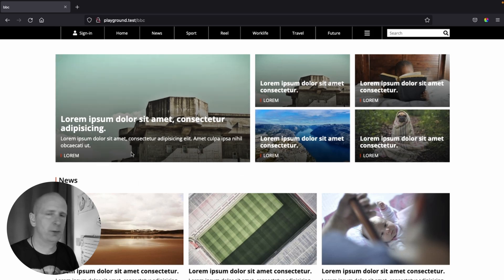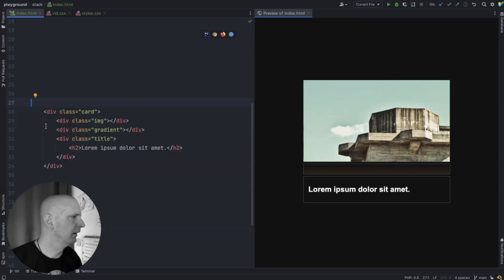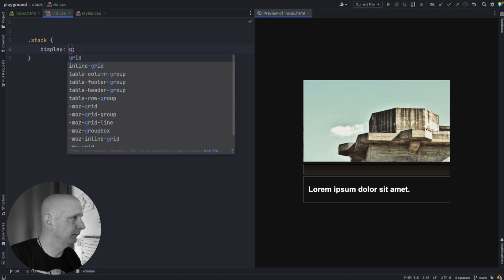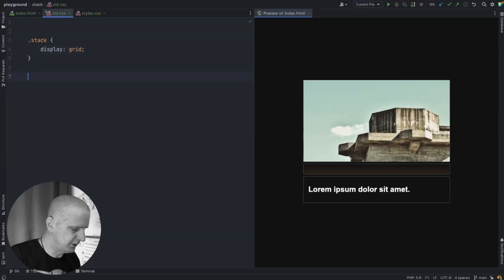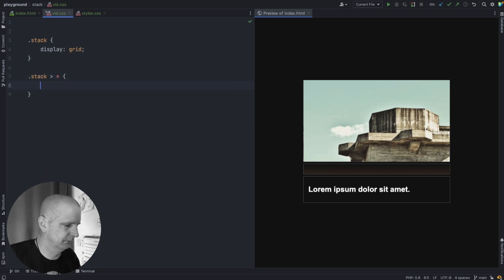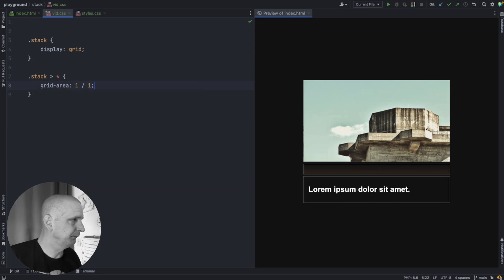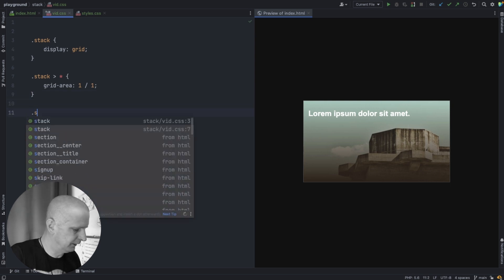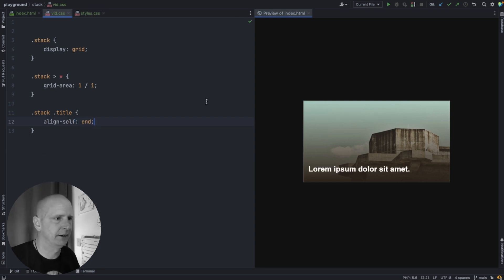Css Grid: Stacking elements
In this article we are to have a look at how we can use the power of grid to stack/layer elements on top of each other.

All the code examples can be found in this blog post